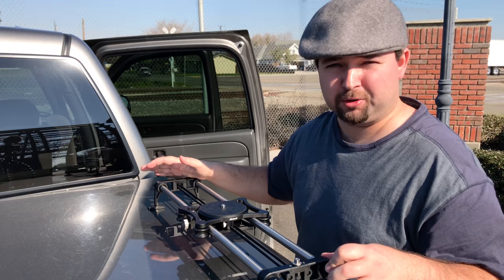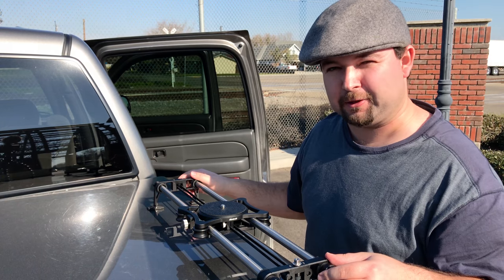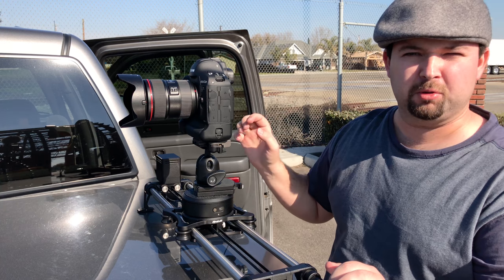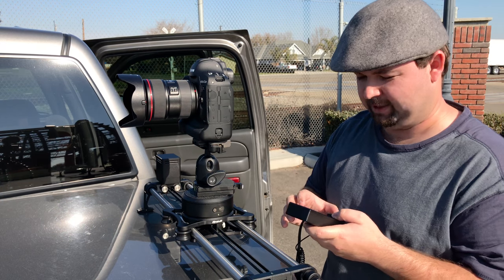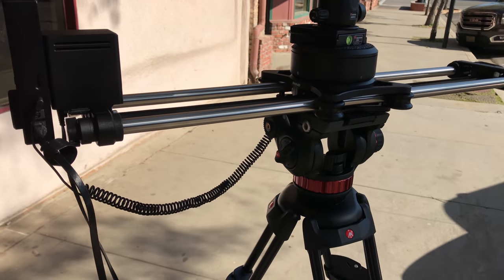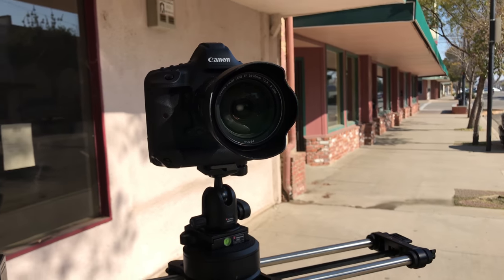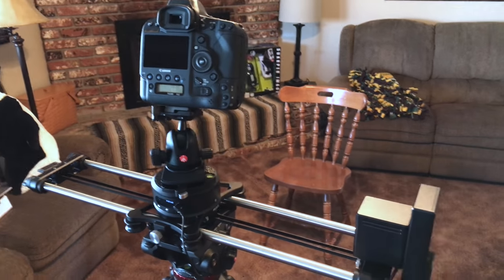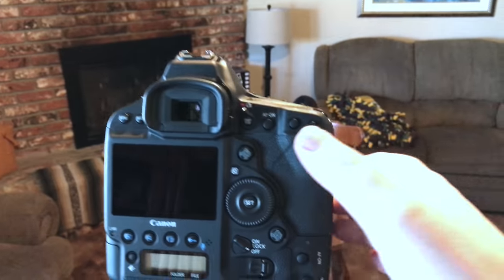NEW GEAR Field Test / Rhino Slider EVO Motion + Arc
My first field test with my new Rhino Slider EVO Motion + Arc.

             StackTraxx
             by Digital Juice

            V20: Postive Aspirations Stacks
            StackTraxx
            by Digital Juice